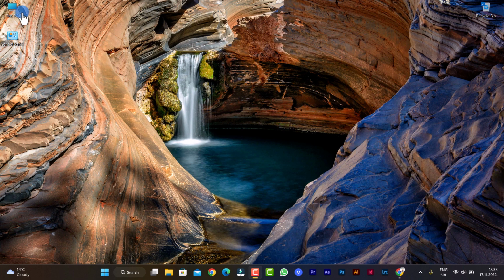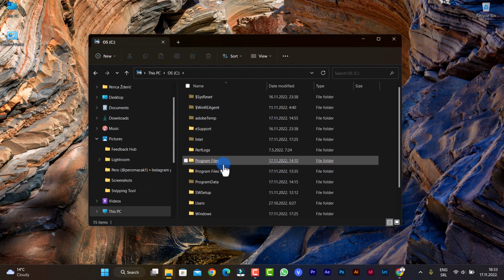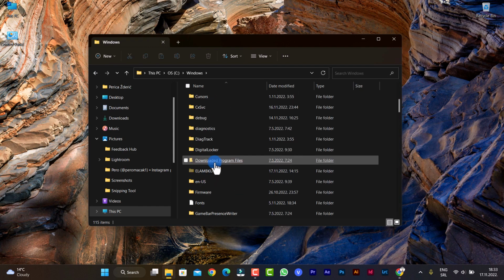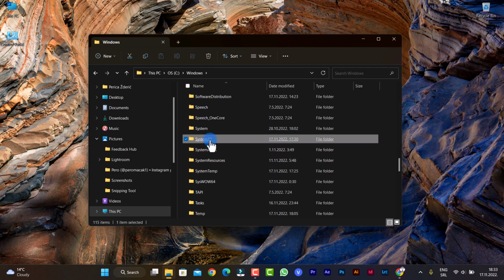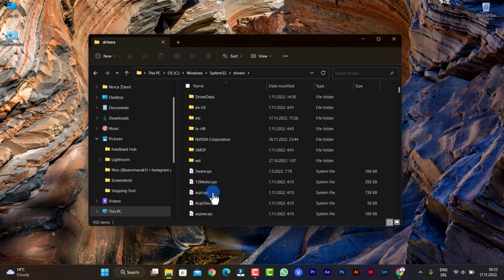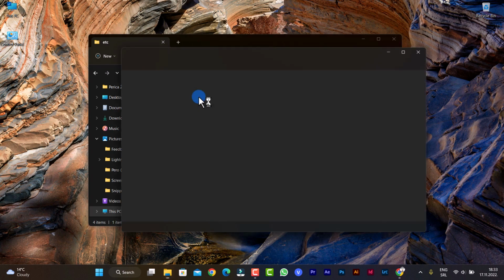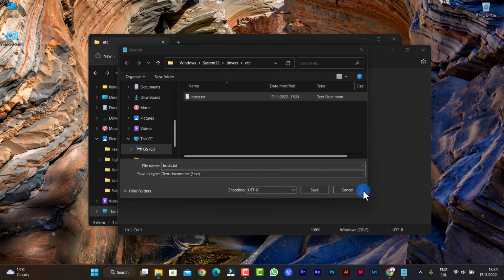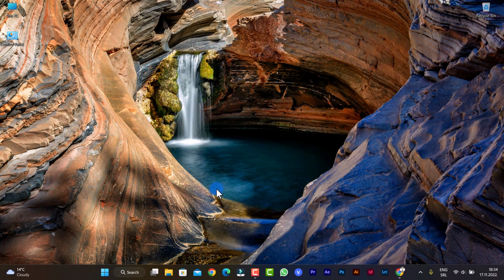How To Fix Error Google Chrome Download Interrupted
Today I am here to show you how to fix Google Chrome Extension Download Interrupted issue!!! With EASY and SIMPLE steps!
I have recently discovered this simple methods to fix the frequent "Download Interrupted" issue and I have decided to share it with you all! Step on to this easy tutorial and make your life better with cool extensions!!!

00:00 - Introduction
02:43 - click-start